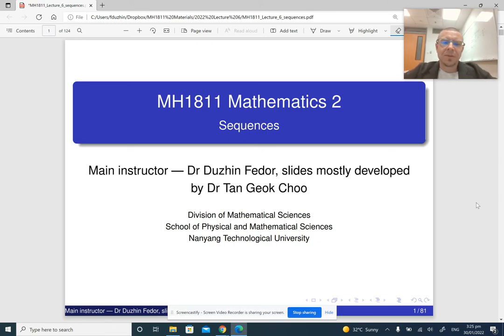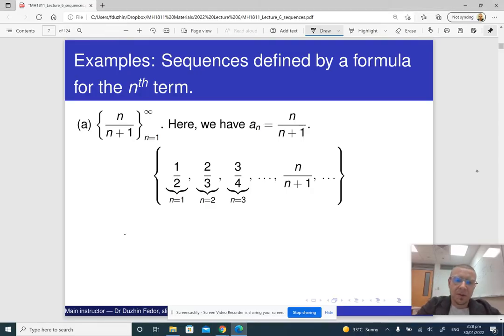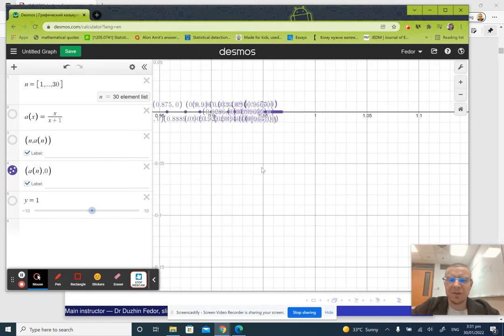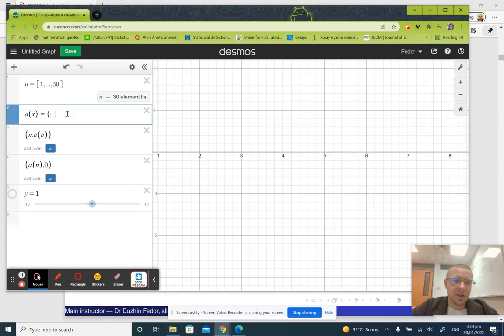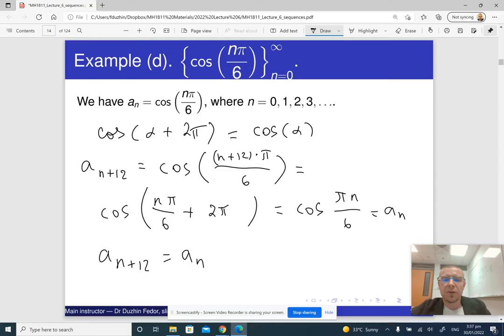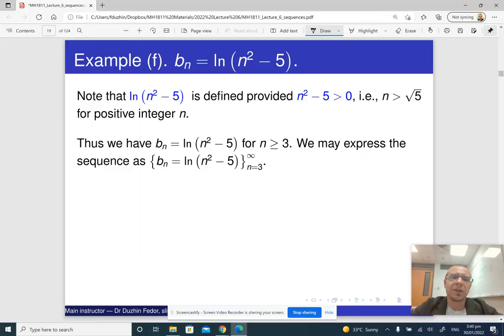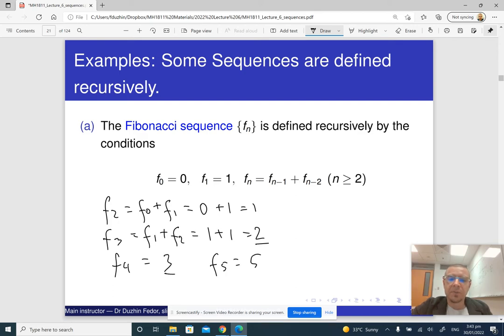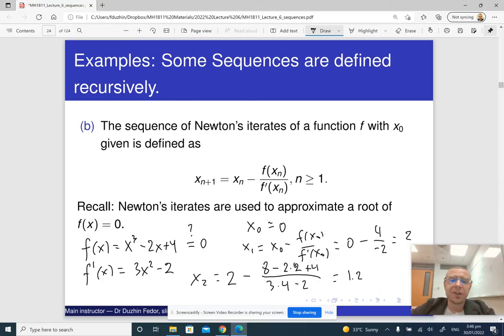MH1811 Lecture 6 part 1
Sequences: concept.